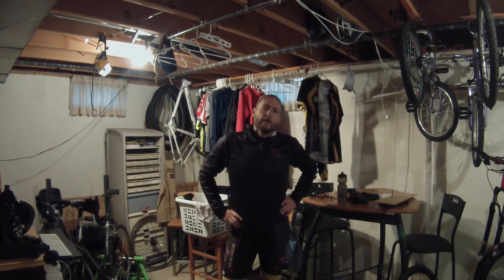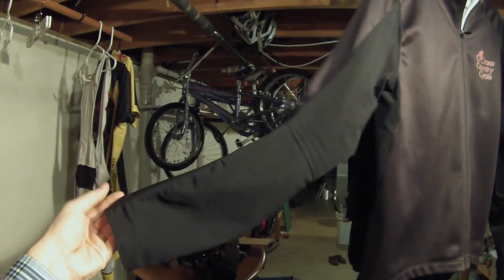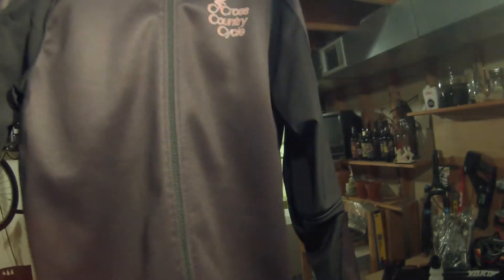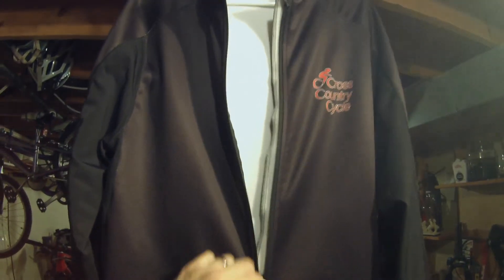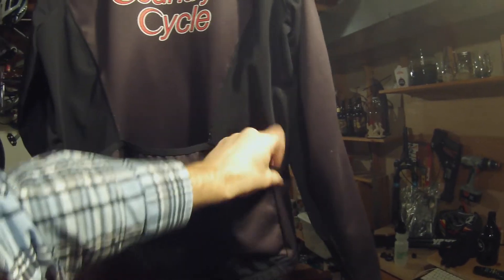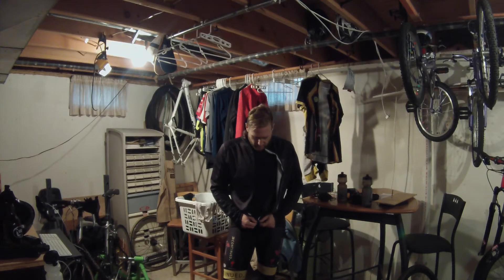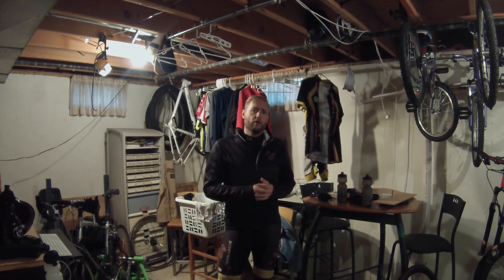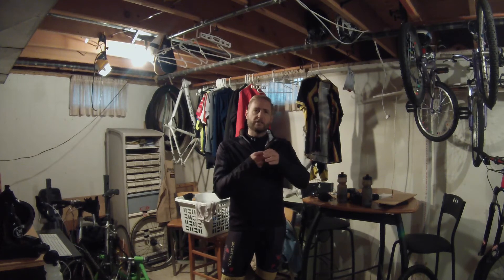Product Review: Sugoi Thermal Jacket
The best winter jacket I own is the Sugoi Thermal Jacket. Unfortunately, the only way you can still purchase this jacket new is through their custom website for bulk orders, but if you're looking for a warm jacket for your team, this is definitely the one.